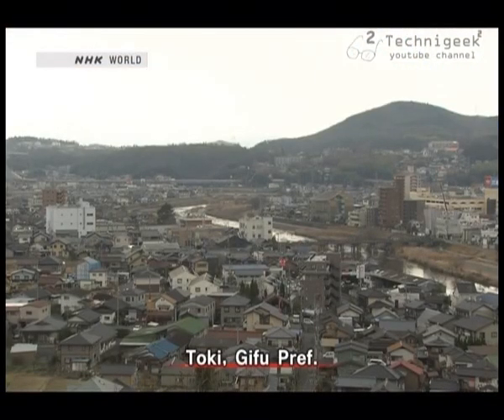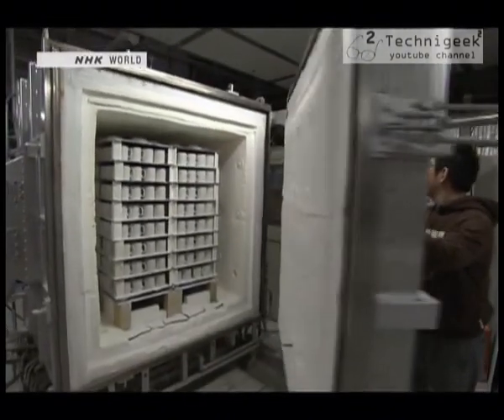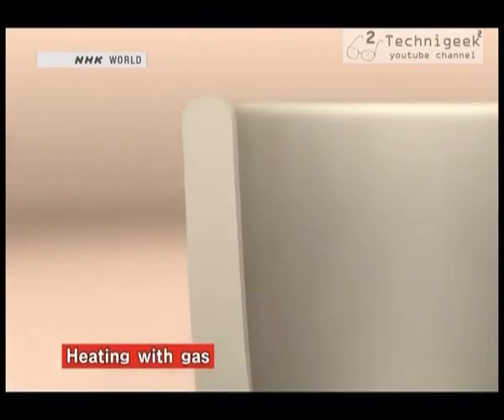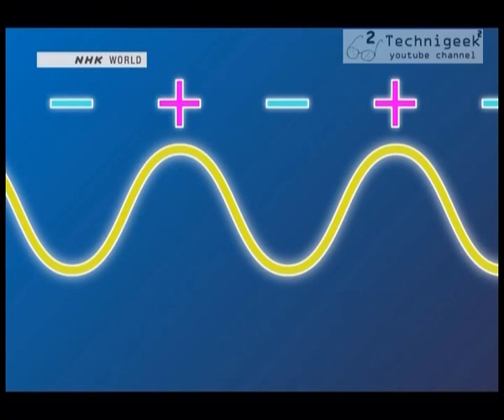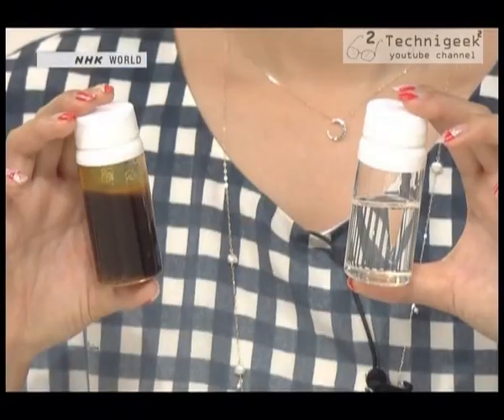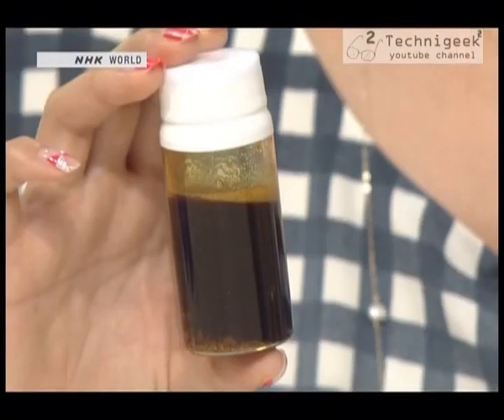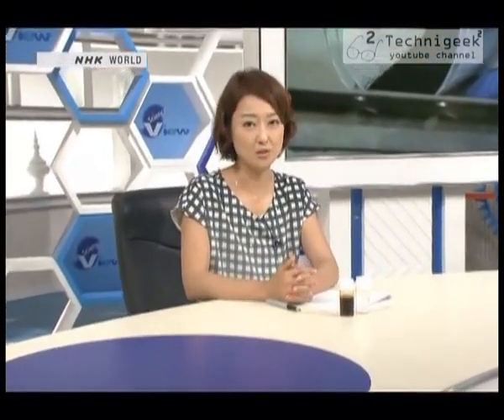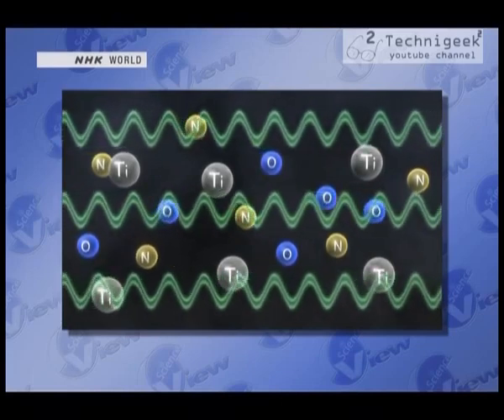New technologies based on microwaves تقنيات و اكتشافات جديدة مبنية على الموجات الكهرومغناطيسية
اكتشف العلماء اليابانيون اثارا و تاثيرات عجيبة على بعد الاحجار و المعادن عند تعرضها الى الموجات الكهرومغناطيسية او المعروفة بالمايكروويف ,شاهد في الفيديو عددا من الاختراعات المفيدة الناتجة من توظيف هذا الاكتشاف
Japanese scientists have discovered an amazing effects on some stones and materials when its exposed to some microwaves , in the video you will see this and some inventions based on these discoveries .